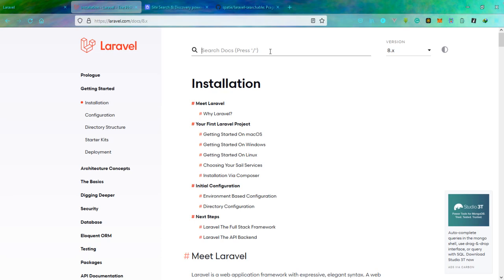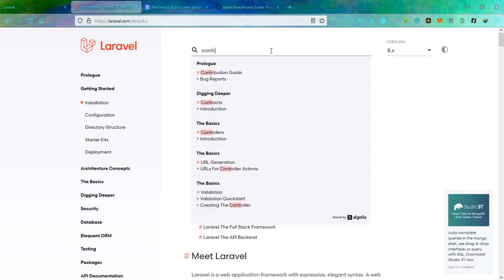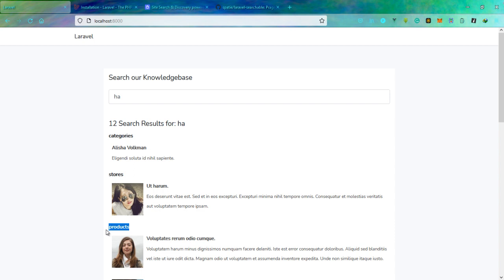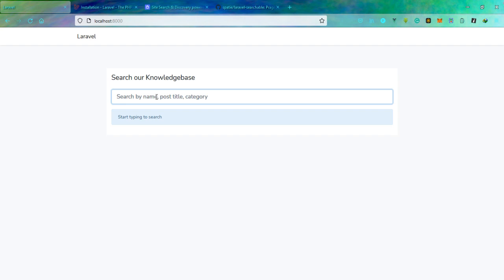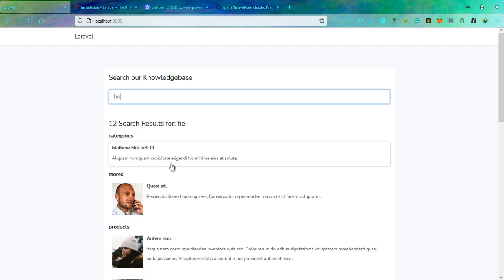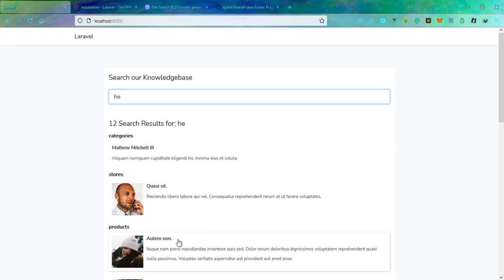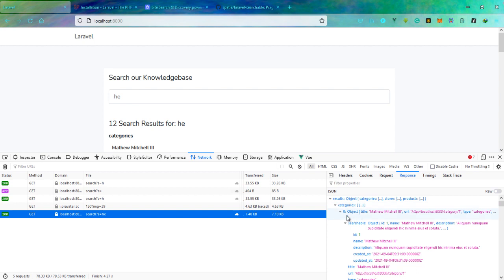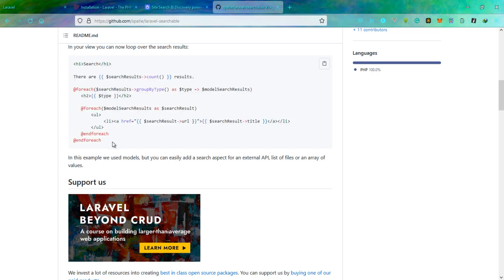Part 1 Intro - Advance Query Search in Laravel 2021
Welcome to a new series, in this series I will be showing you how to perform advanced queries in Laravel, search through different models and output the result.
am using Laravel API and Vuejs.